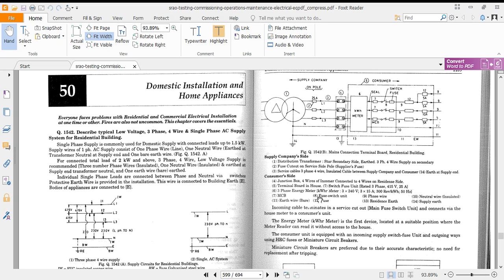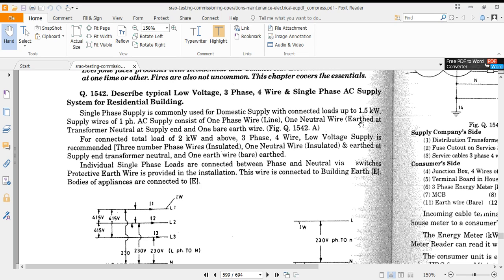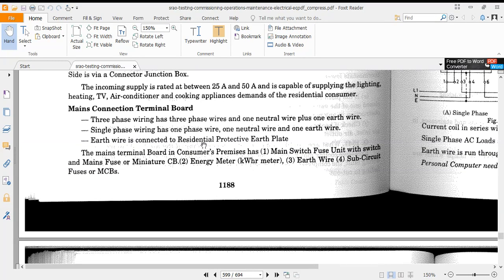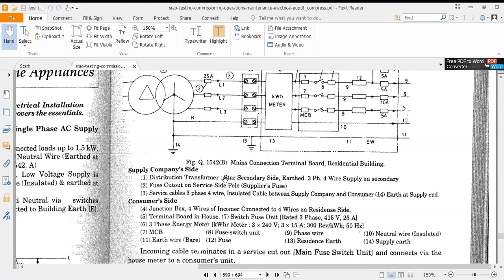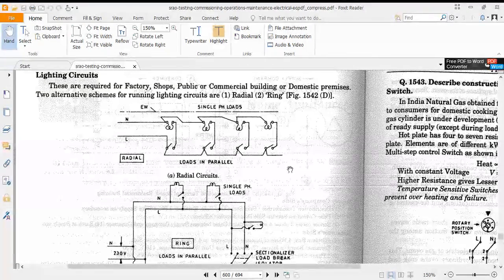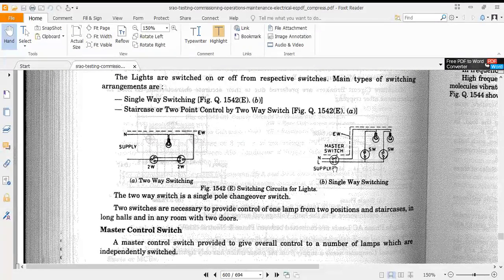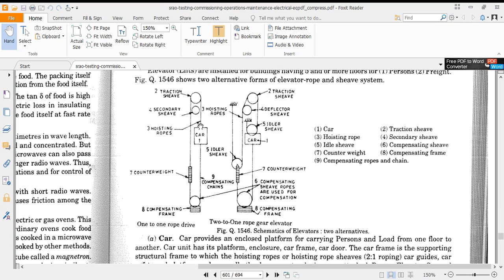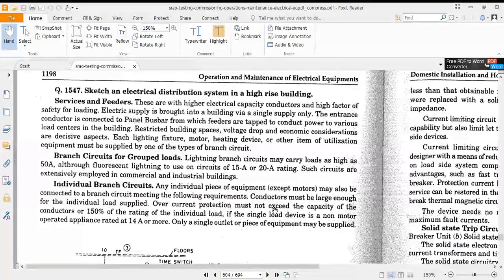TCPSA Jan 02 2021 Dr. Iranna Korachagaon